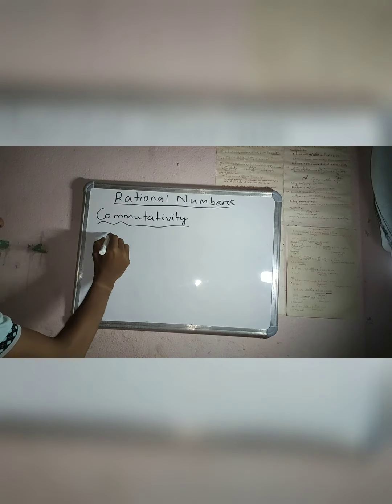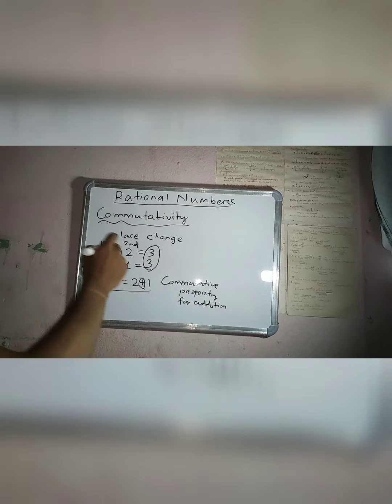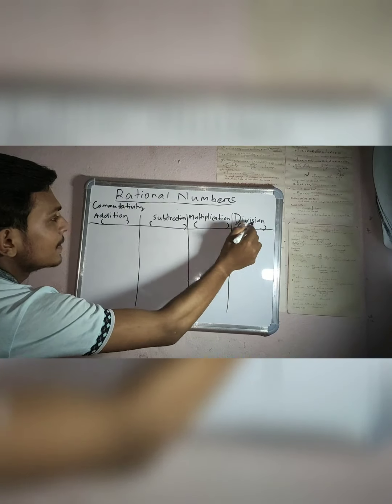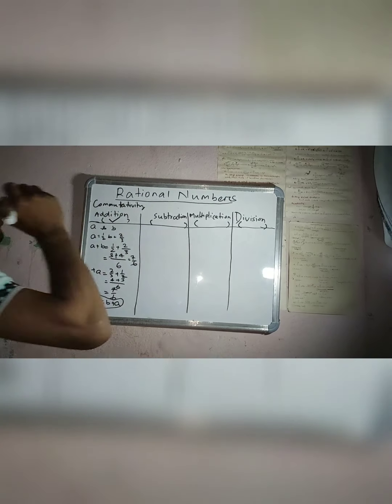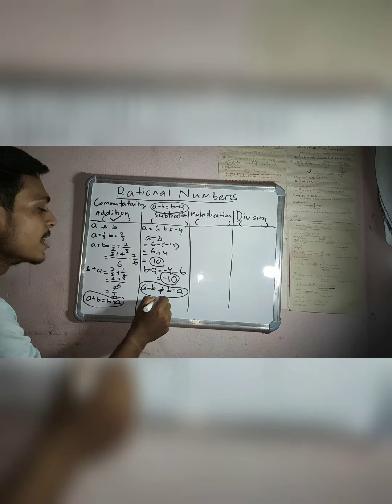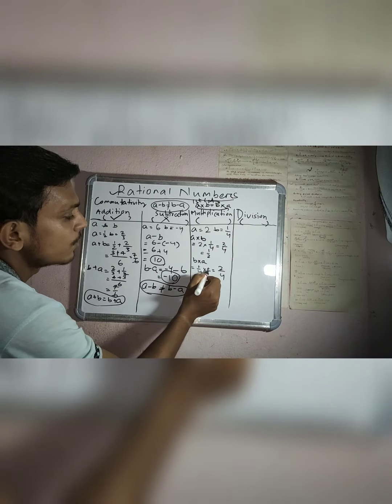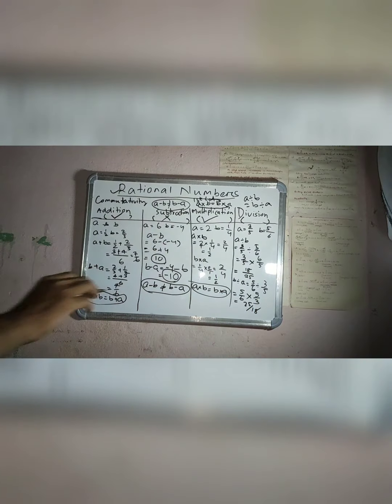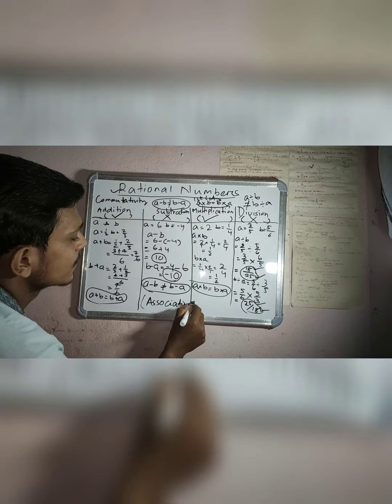Commutativity Property of Rational Numbers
Second Property